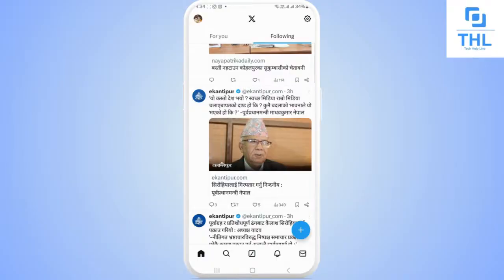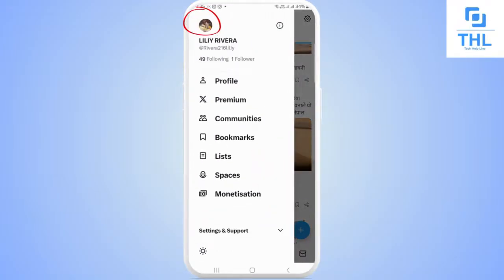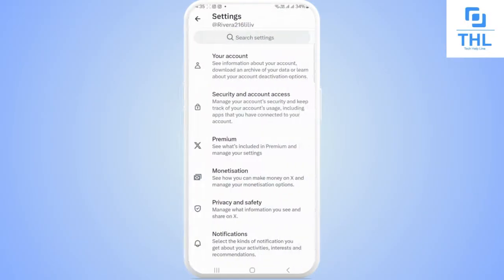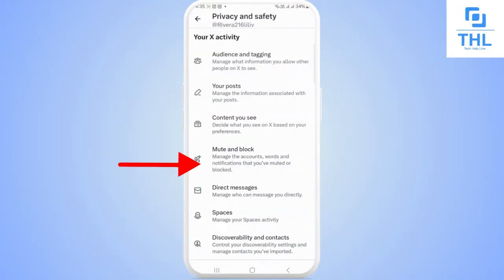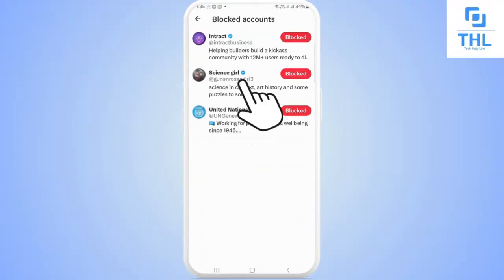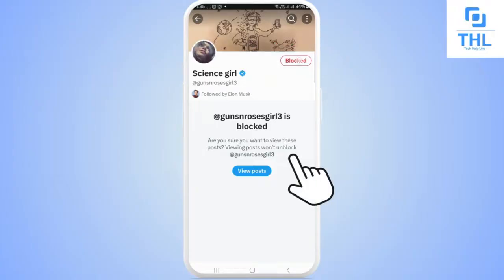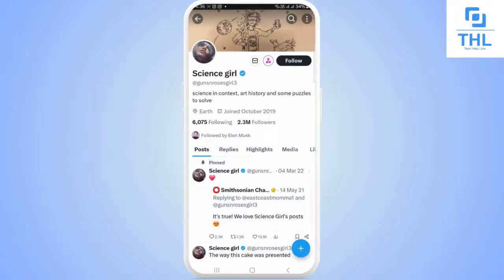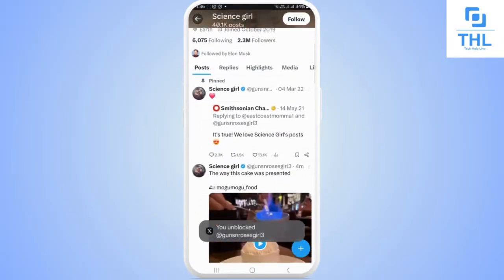How to Unblock Someone on X 2024 | Unblock People Twitter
Need to reconnect with someone you previously blocked on X/Twitter? Our 2024 tutorial walks you through the simple steps to unblock a user. Follow along to easily restore connections and manage your interactions. Watch now and learn how to unblock someone on X/Twitter today!